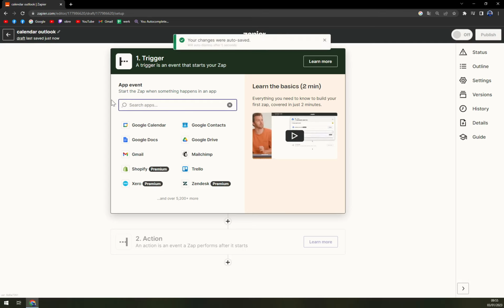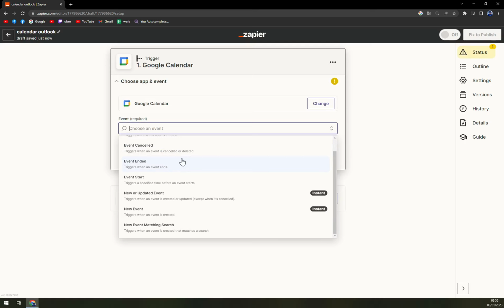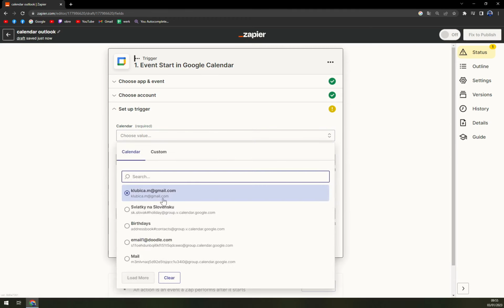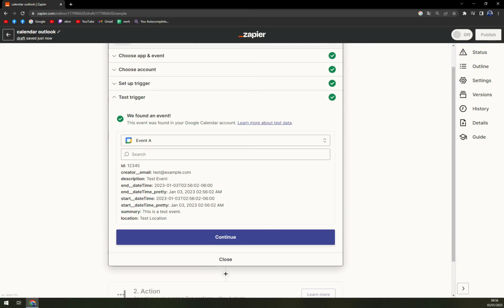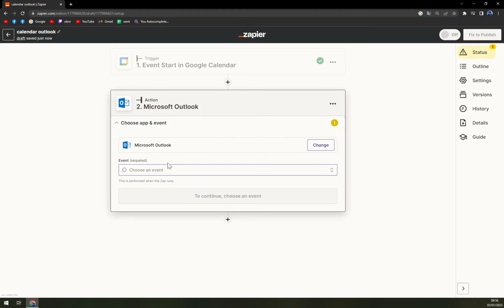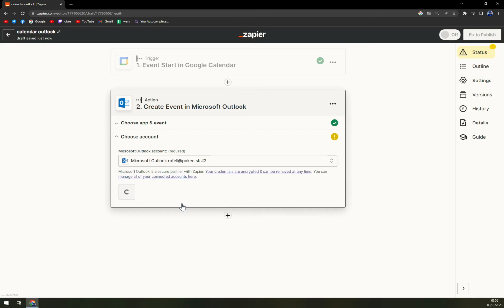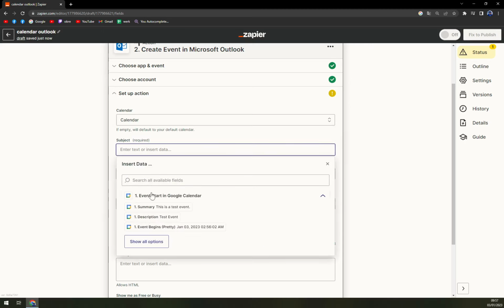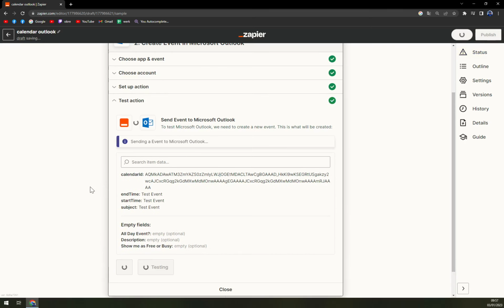How to Integrate Google Calendar with Microsoft Outlook in 2023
In this video you will learn How to Integrate Google Calendar with Microsoft Outlook in 2023